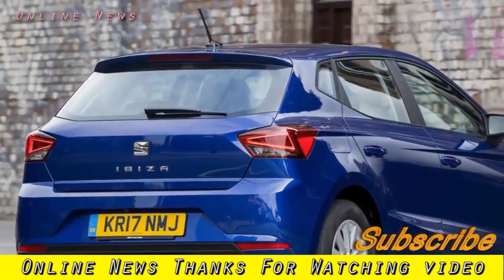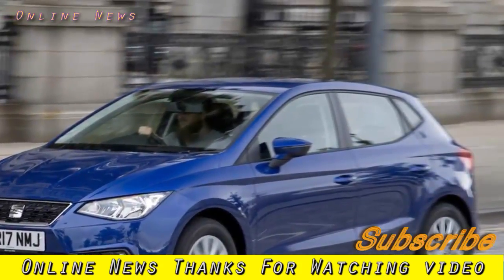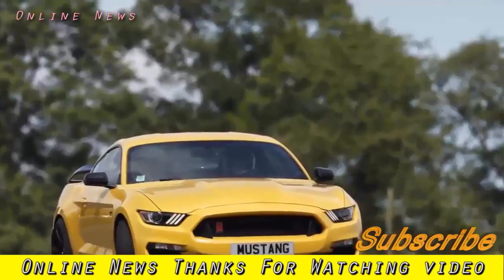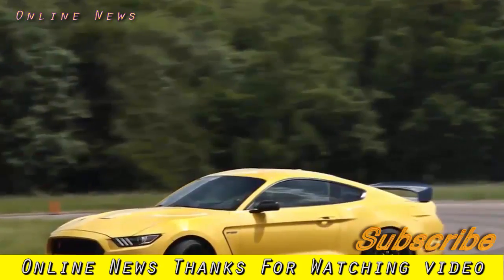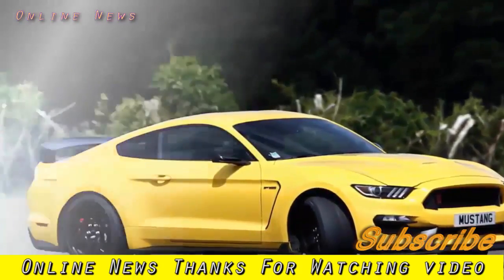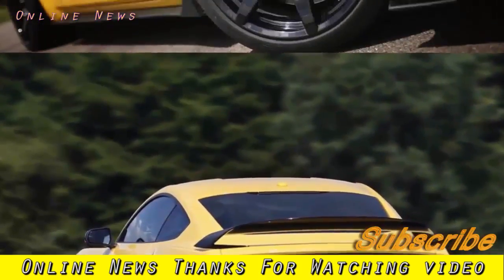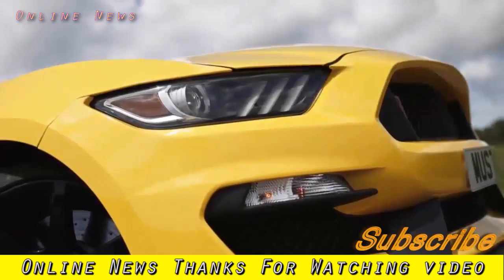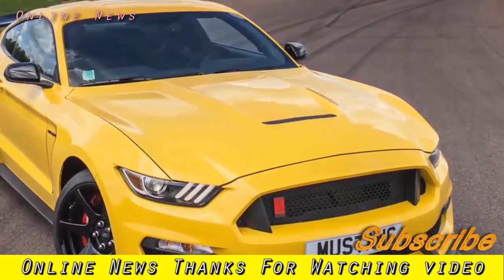Car Model | Seat Ibiza 1.0 MPI SE 2017 review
Seat Ibiza 1.0 MPI SE 2017 review